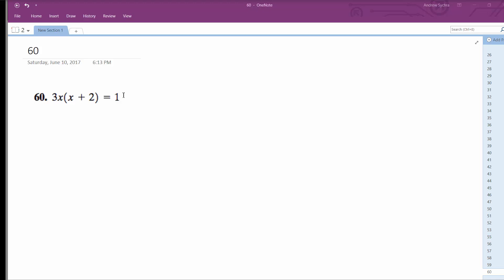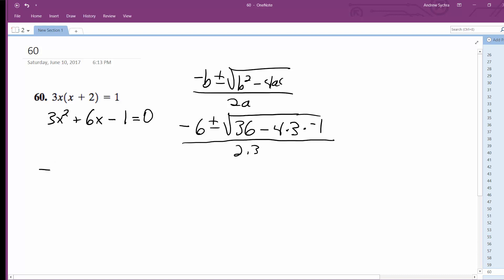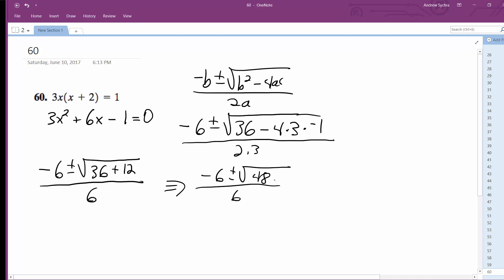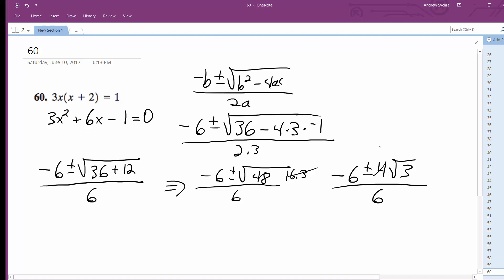3x(x + 2) = 1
3x(x + 2) = 1